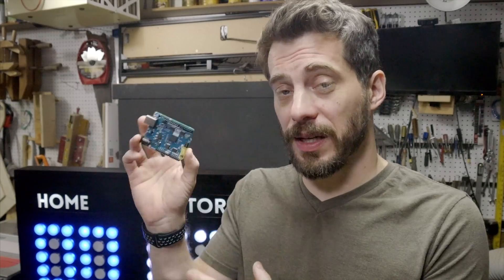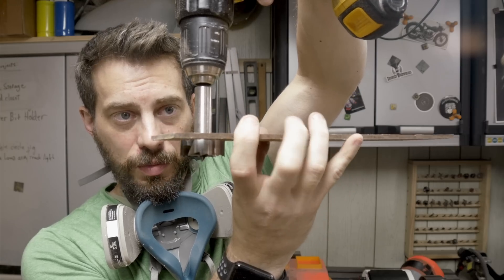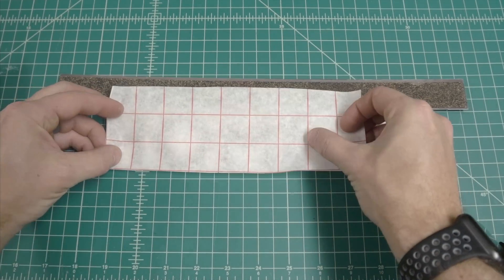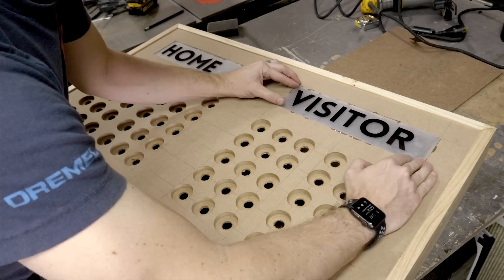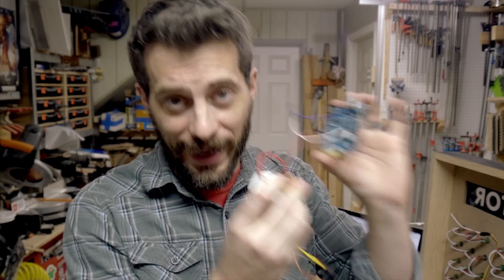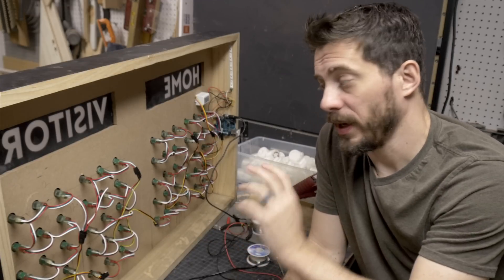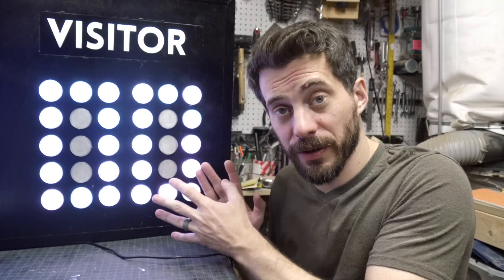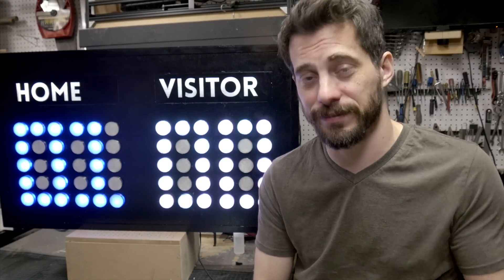How to make a large Bluetooth scoreboard | I Like To Make Stuff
Check out my Bluetooth controlled scoreboard using the Arduino 101 board!

TOOLS LIST:
(some are better than the versions I own)
- Arduino 101
- .STL files for 3d printing
- Evolution miter saw (cuts wood, alum, steel, etc)
- Pancake compressor/nail gun combo
- 54" Drywall T-Square
- Trim Router with edge guide
- Grizzly Drill Press (WAAAAY overpriced (3x) on Amazon, buy from Grizzly directly.)
- Speed square
- Silhouette Portrait (vinyl cutter)
- 3 pin connectors
- jumpers (Male to Female)
- Soldering iron
- Third hand kit
- Wire strippers (not the ones I have, but good ones)
- Thin solder
- Fiskars cutting mat
- Ultimaker 2 Extended 3D printer
- Ultimaker 2 extrusion upgrade kit
- Original Prusa i3 MK 2
- All filaments, 3d printing supplies from MatterHackers
- Hot glue gun